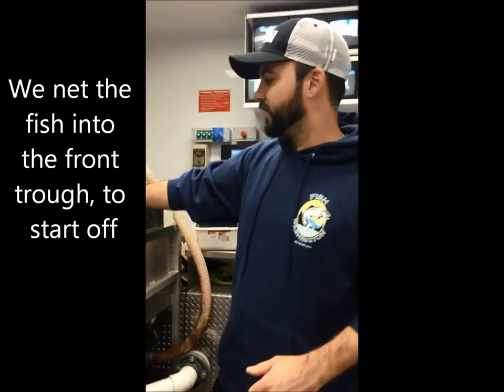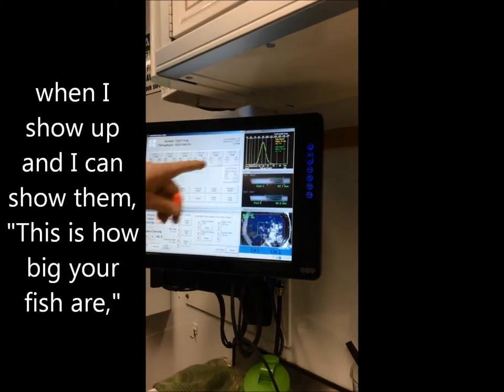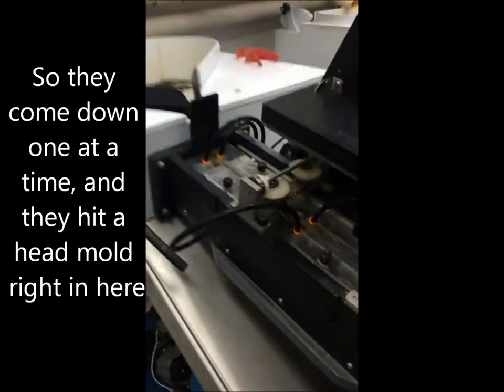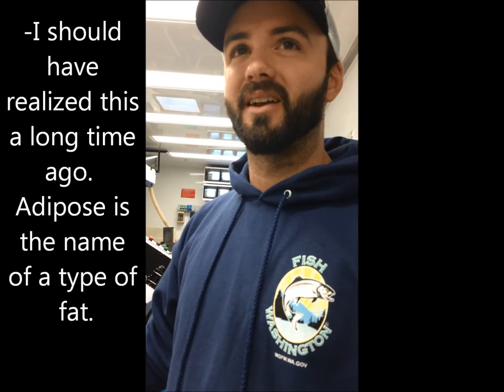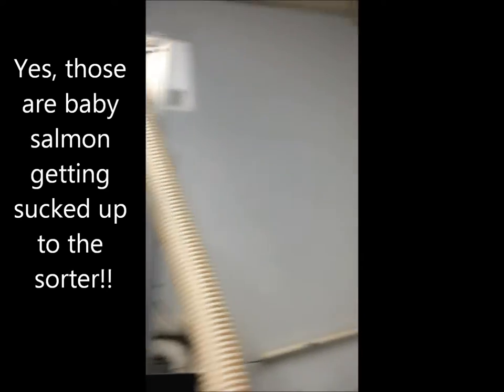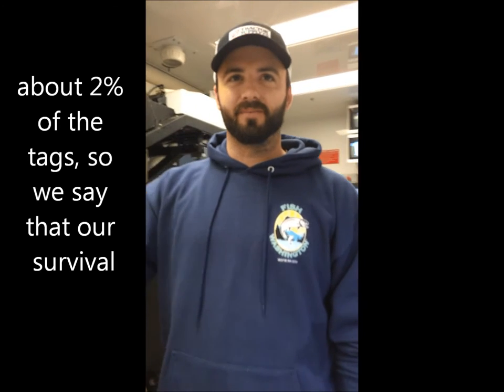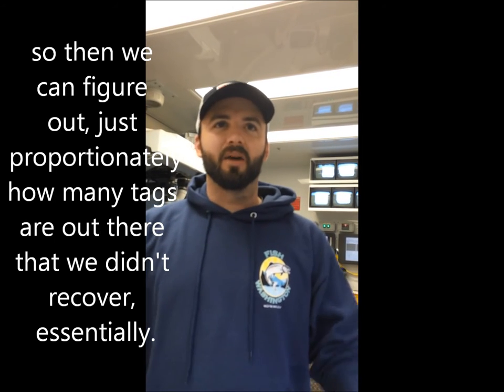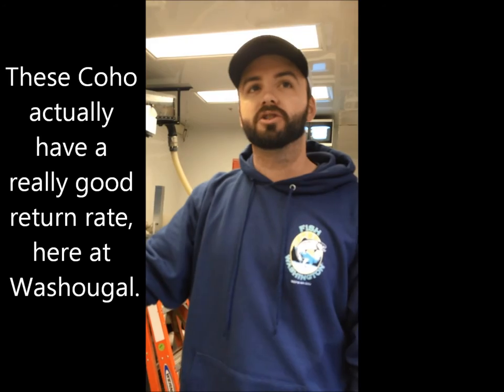Coded Wire Tagging at Washougal Hatchery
How does WDFW track hatchery raised salmon?  Take a peek inside the $1.3 million tagging trailer at Washougal Hatchery!  The technology used to sort baby salmon is modeled after fruit sorting equipment, and allows tens of thousands of hatchery fish to be tagged incredibly quickly.  The clamps at the end of the "salmon waterslide" function exactly like a bicycle brake... and clamps the fish's head while a small tag is inserted into adipose tissue in its snout.  The tags have actual tiny numbers on them, which can be seen under a microscope.  Coded wire tagging is an important tool used in salmon research and management.